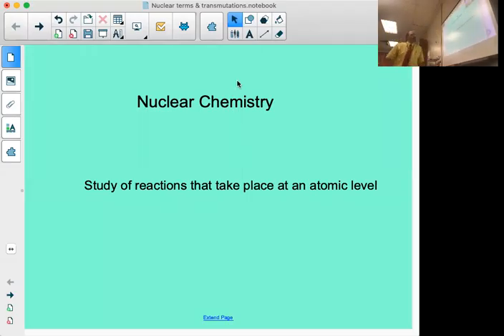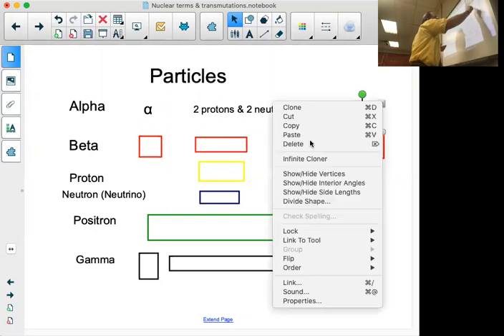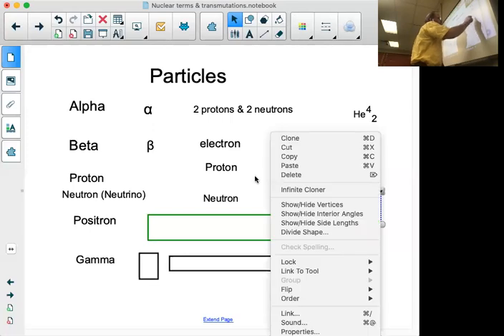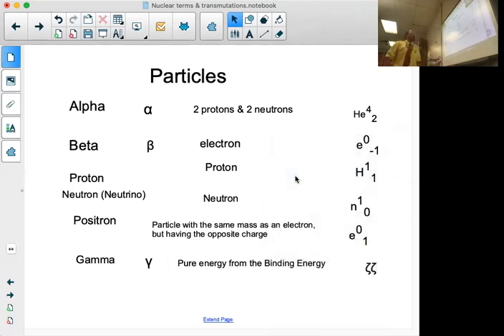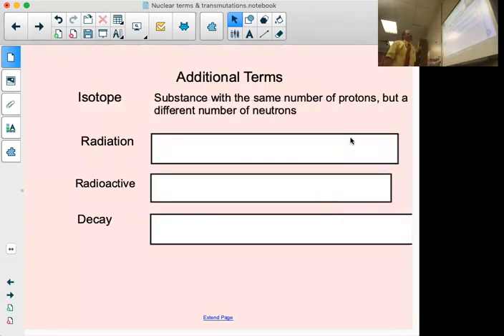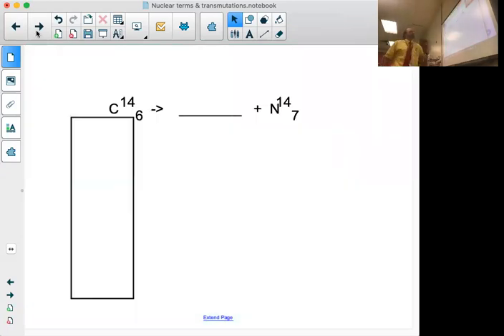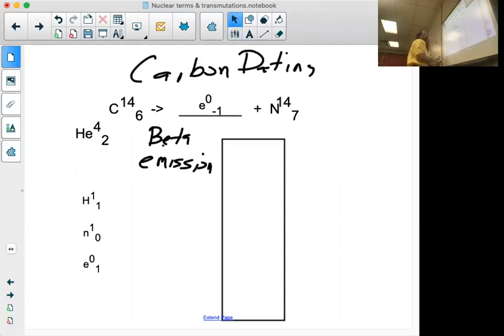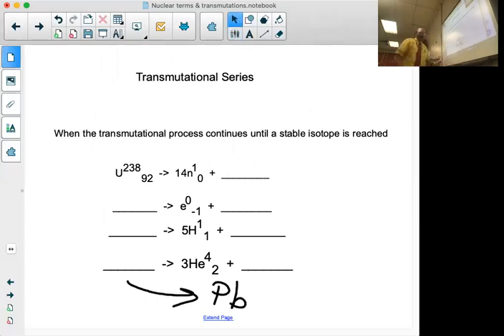Nuclear Terms & Transmutations